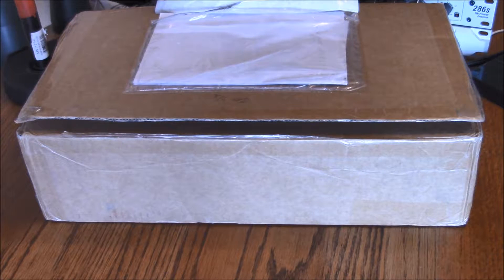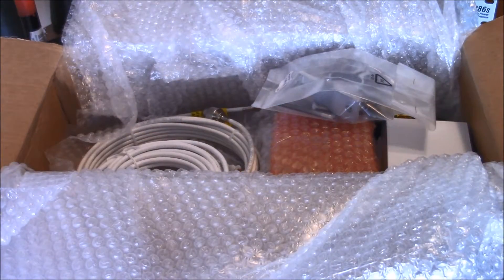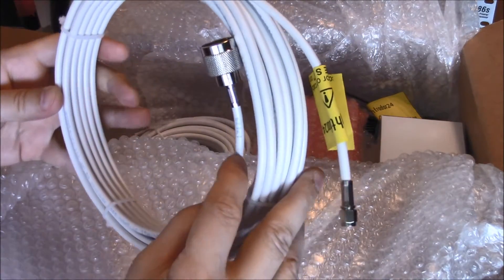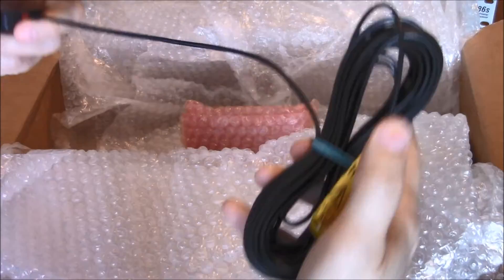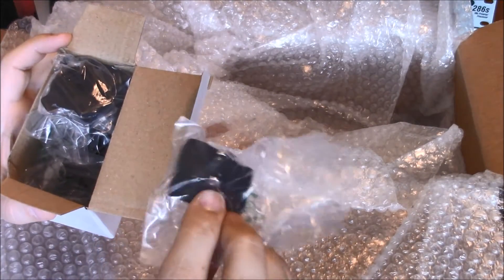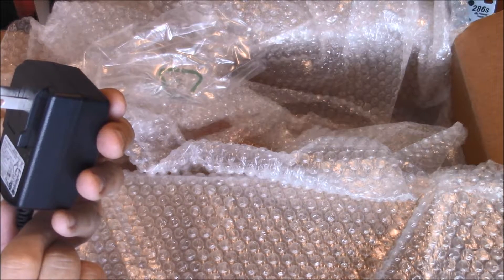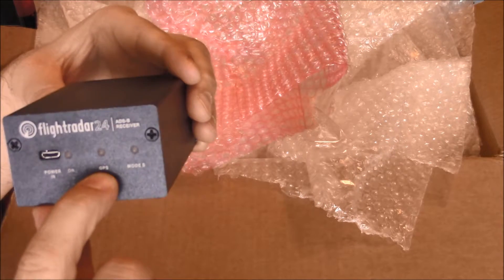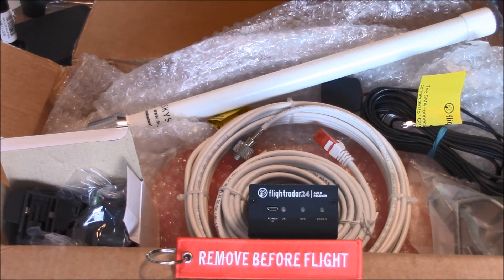FlightRadar24 ADS-B Receiver Kit Unboxing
I've been on the wait list for 2 years, finally i'm an official host for  flightradar24!